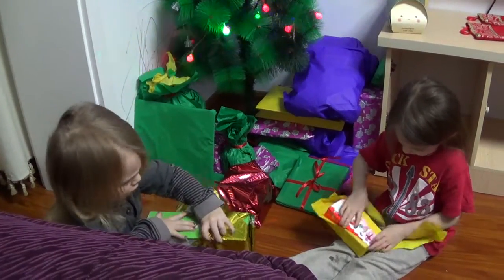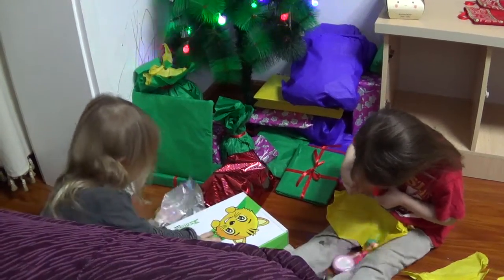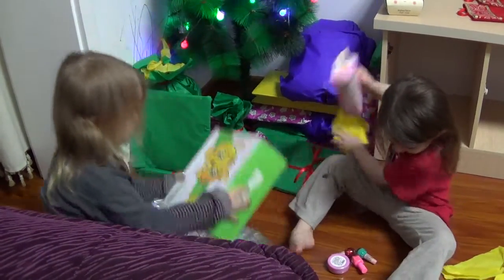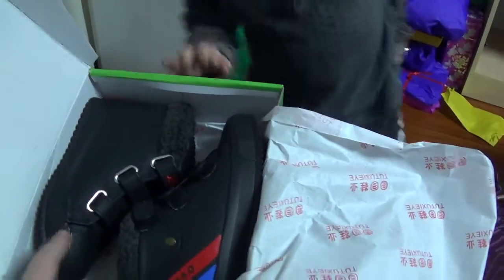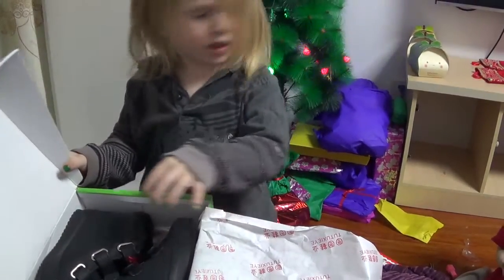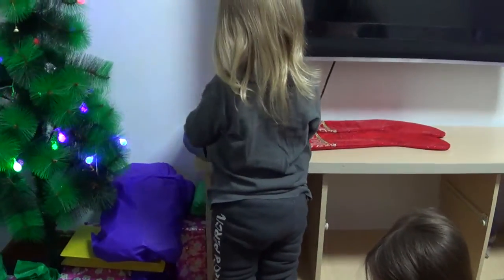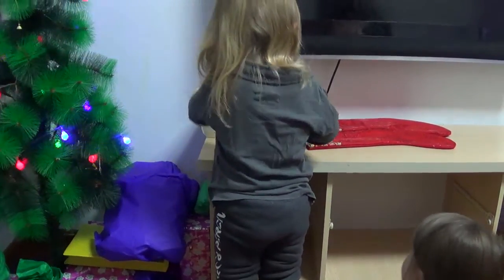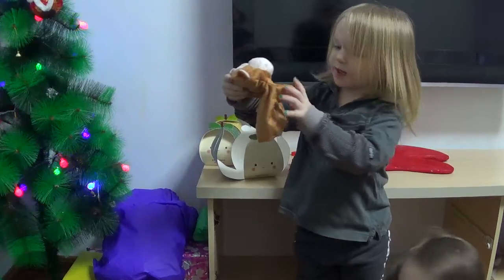Opening Christmas Presents